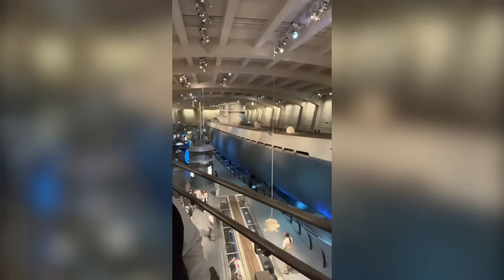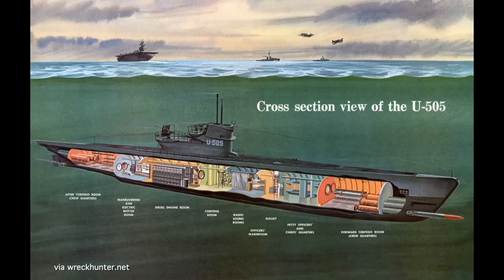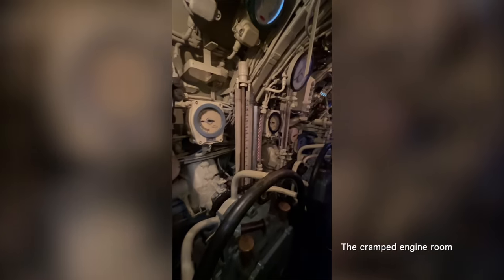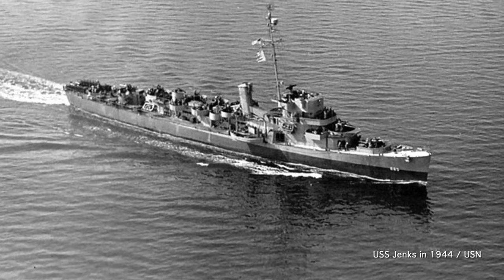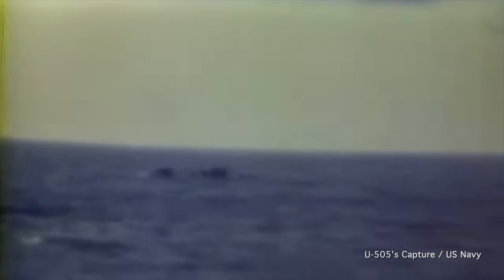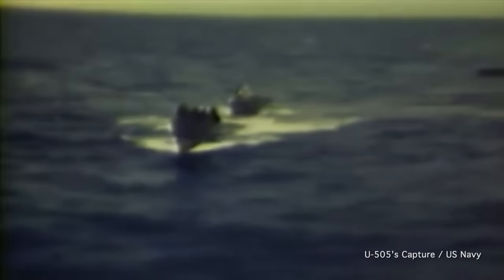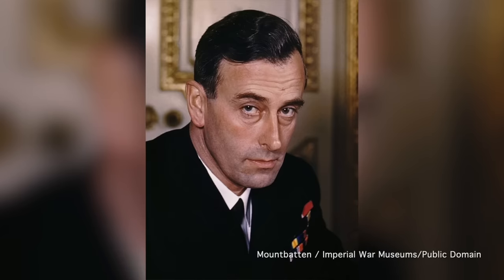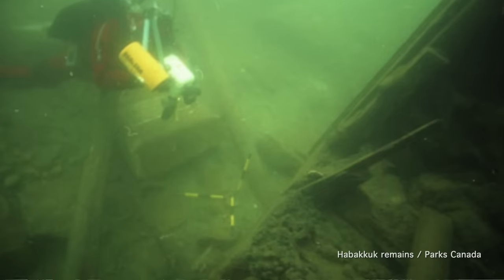When America Captured a Nazi U-Boat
The story of U-505's capture is amazing, but the Allied plan to avoid U-boats with shops made of ice is just... exactly why I love mid-century history! U-505 is at the Chicago Museum of Science and Industry, which is well worth a visit.

I'm trying to figure out what music I can use, so today it's Lake Lamode from Super Mario Odyssey by Shiho Fujii.

built 1,162 U-boats,(merchant ships and warships)
merchant ships carried every,parts, transports with support personnel.